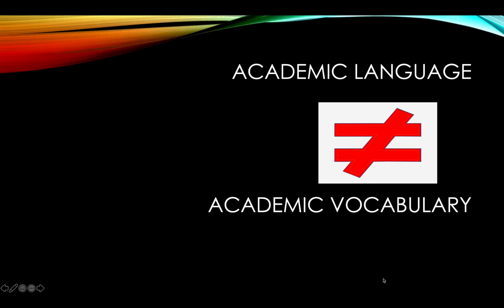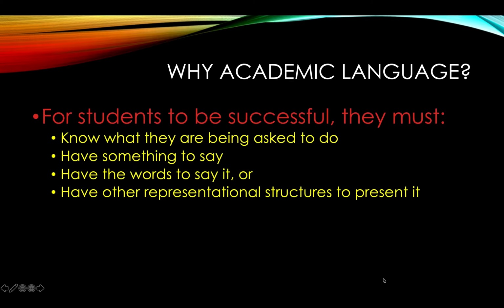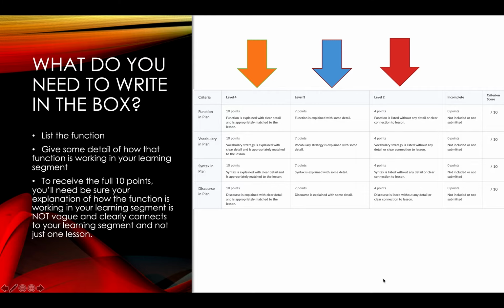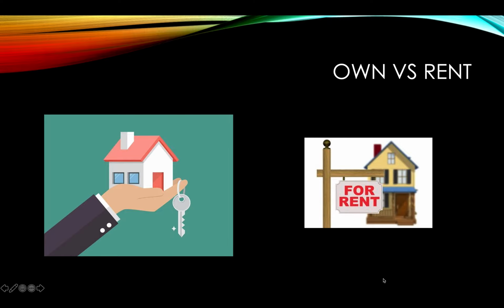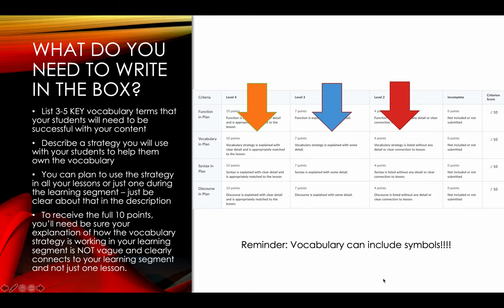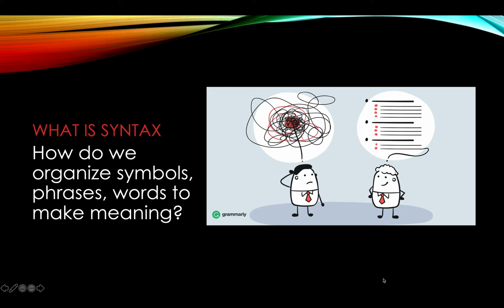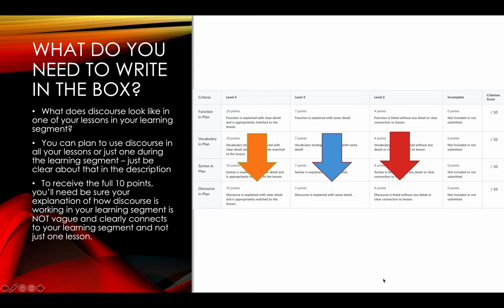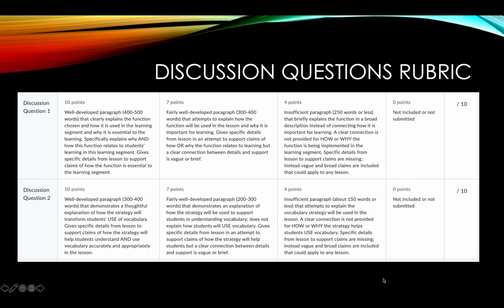Module 3 Academic Language